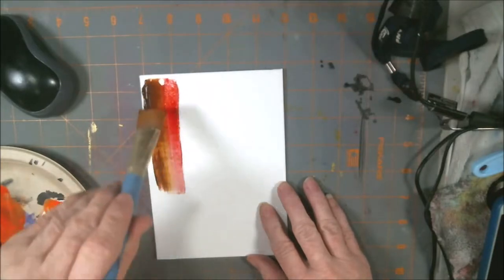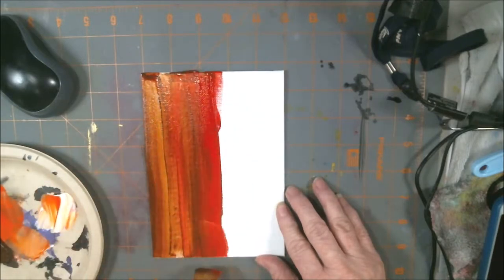Abstract Tree For Beginners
Here is a quick painting on a canvas panel. I followed  Peter Dranitinson tutorial, I will link his channel in the description.

Pennywise
Pinhead
Eleven

Mail:
2630 N. Dustin Ave. B-1

CREDITS

Logo Design